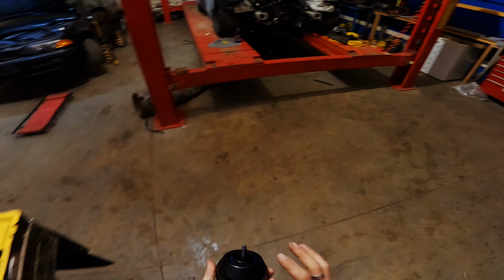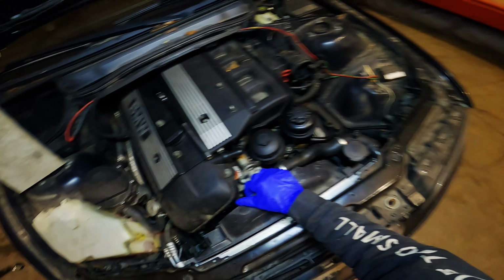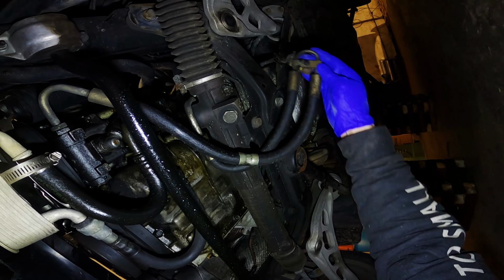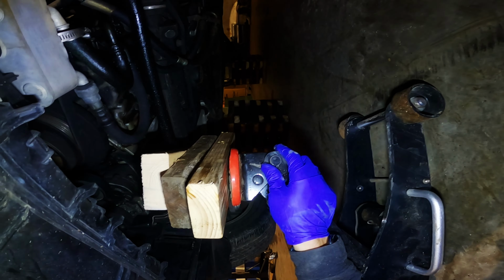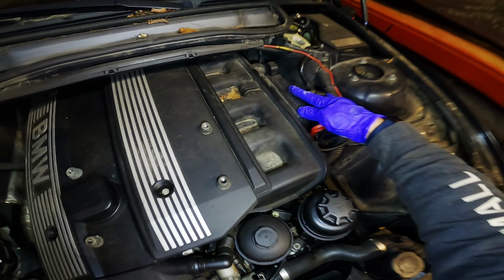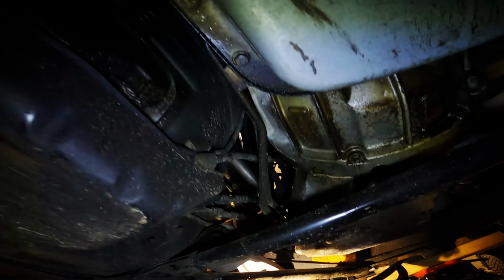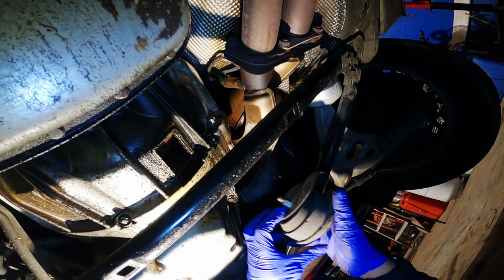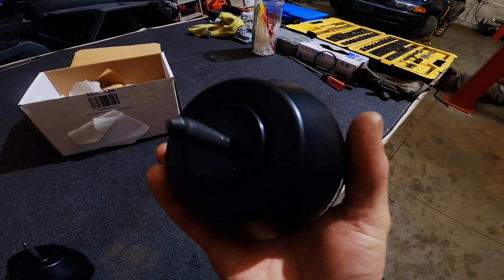BMW E46 Motor Mount Swap In 10 Minutes.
Here are the links to all the information on ECS Tunings Lifetime Warranty!